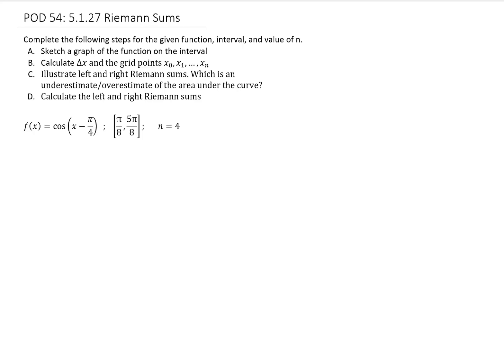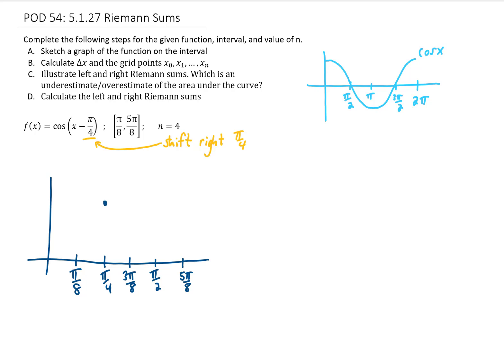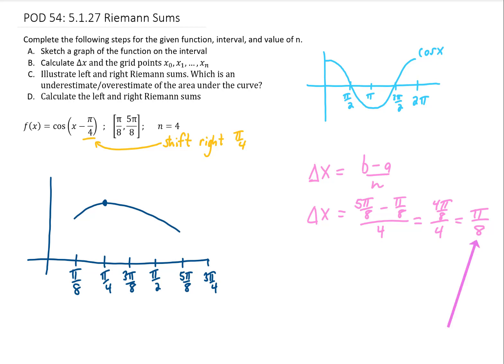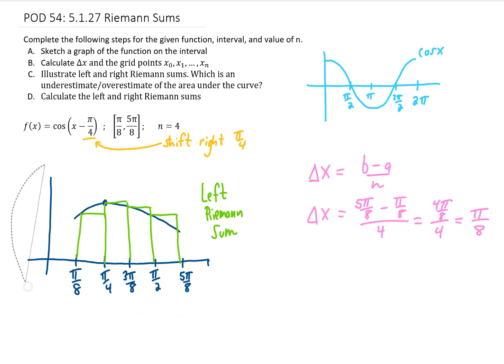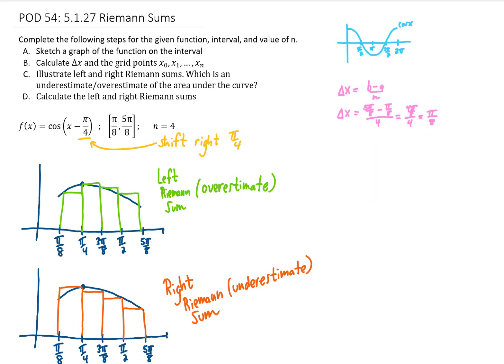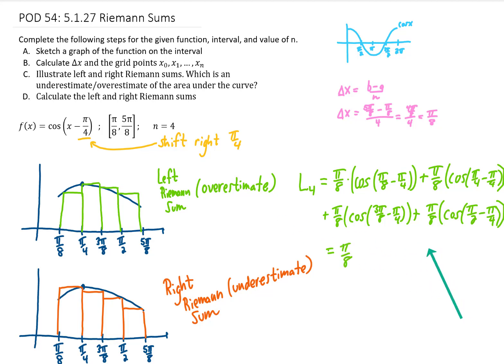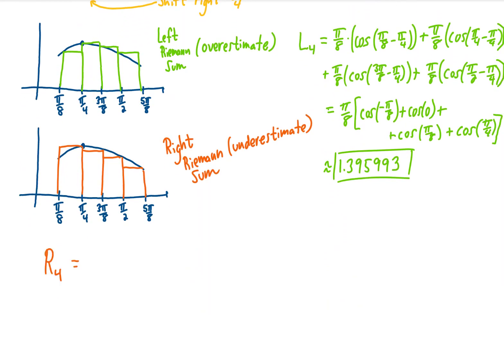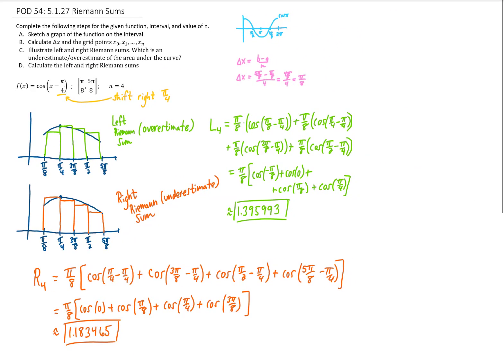Calculus POD 54 Riemann Sums for f(x)=cos(x-pi/4)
Complete the following steps for the given function, interval, and value of n.
 A. Sketch a graph of the function on the interval
 B. Calculate Δx and the grid points x_0, x_1,…, x_n
 C. Illustrate left and right Riemann sums. Which is an underestimate/overestimate of the area under the curve?
 D. Calculate the left and right Riemann sums

f(x)=cos⁡(x−π/4)   ;   [π/8,5π/8];      n=4